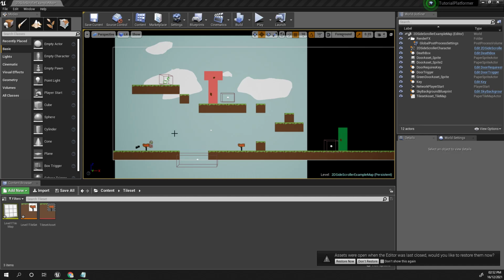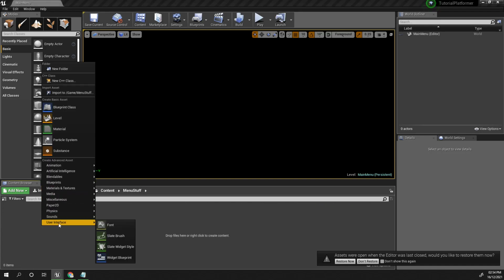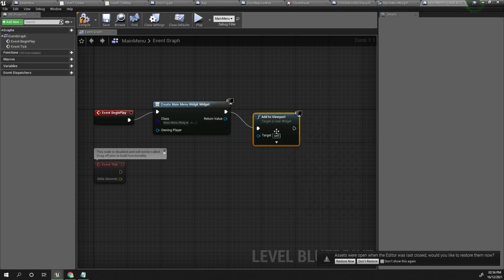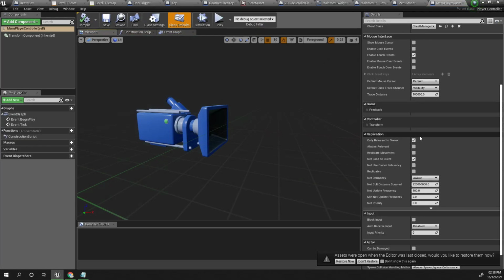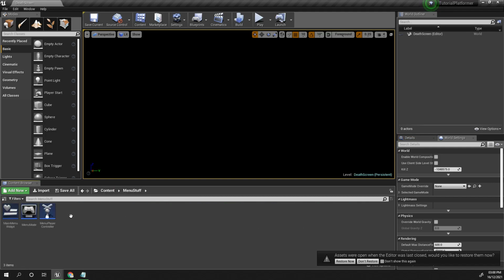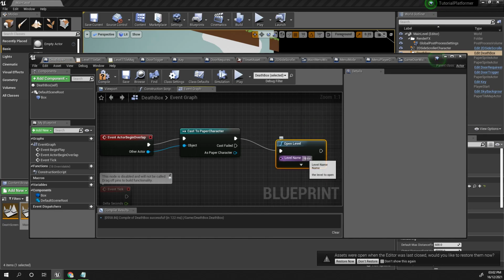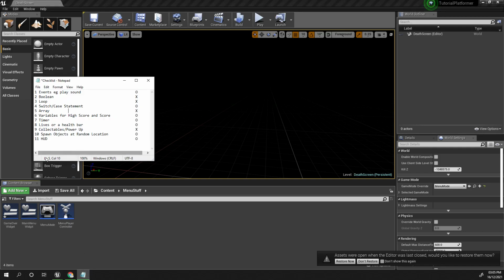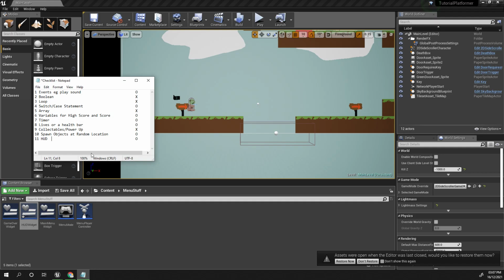Making a 2D Platformer in Unreal - Part 4 - Menus and UI